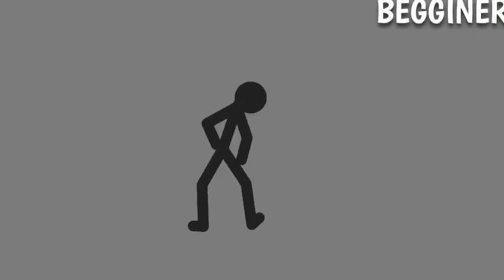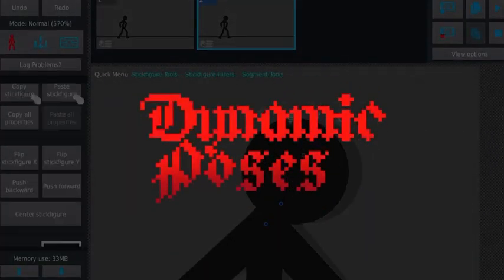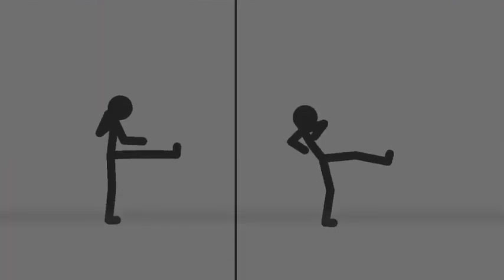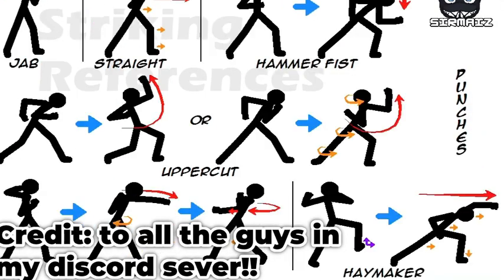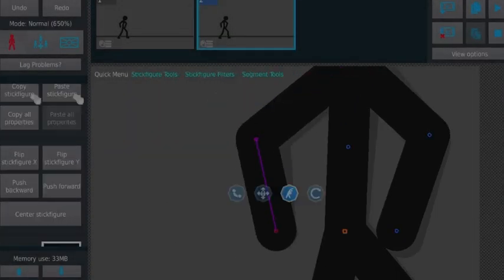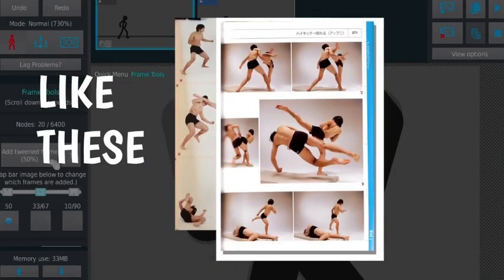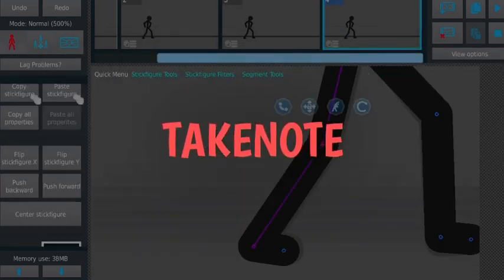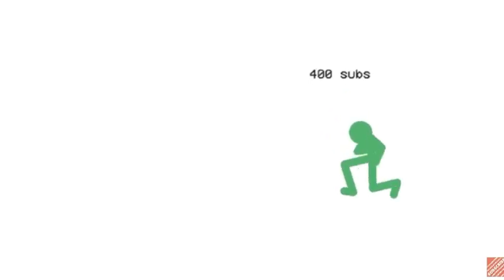Stick Nodes Tutorial #34 pose DYNAMICS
WOOOOOO, you ever heard my voice before..? Lmao probably not
So yeah I’m gonna be uploading as much as i used too, looking towards it.

don't worry, I'll take every request i see! so leave them in the comments section Below! ;)

CREDIT TOO YALL IN THE DISCORD FOR THE REFERENCES IN THIS VIDEO MUAH 💋

discord; @MrOnyx#7767

ew tags